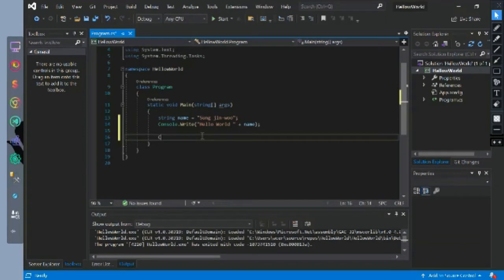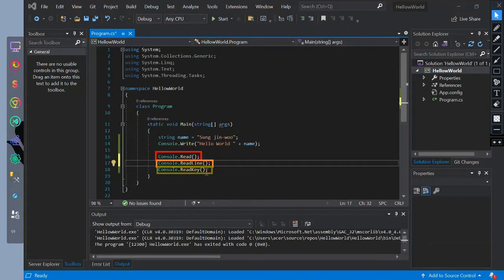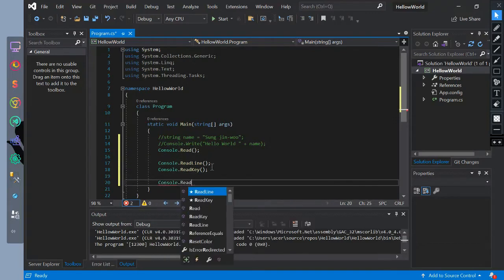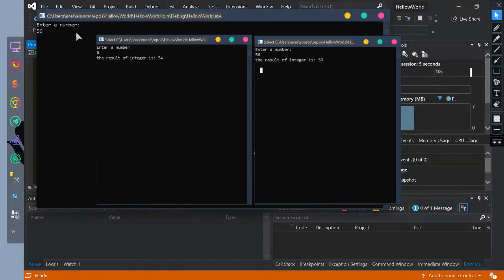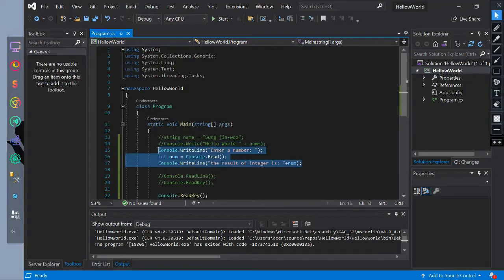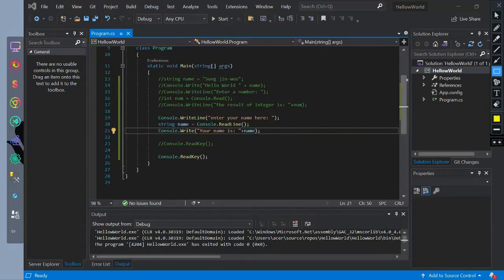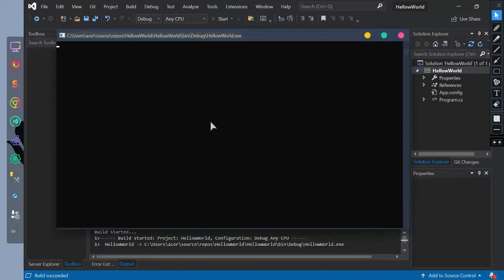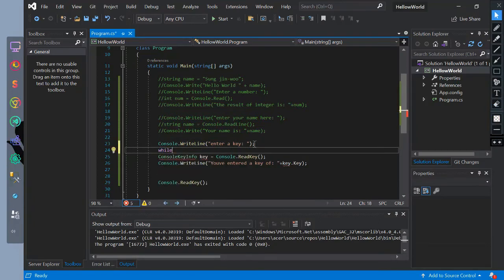C# Programming Exercise Solution 3: Read, ReadLine, and ReadKey method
In this video, you will learn all about the read(), deadline(), and readkey() method, its differences and how to use it.

🔴 *** MY PRODUCTS ***
C#
Java
PHP
Python
and etc.